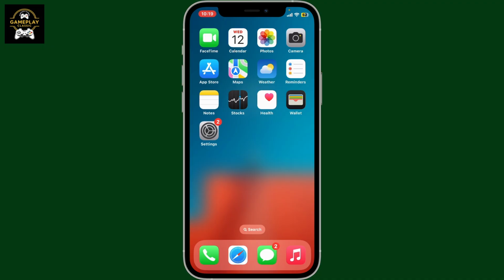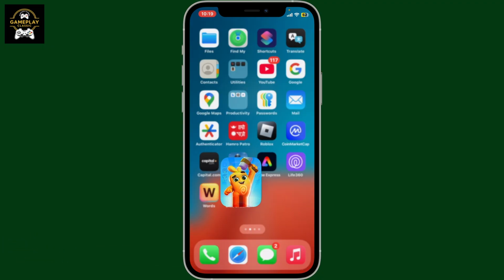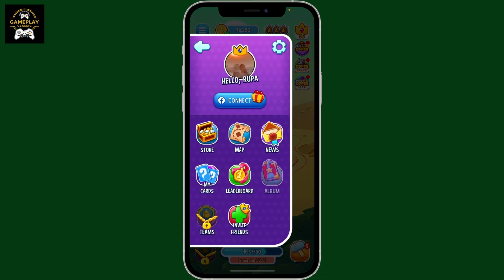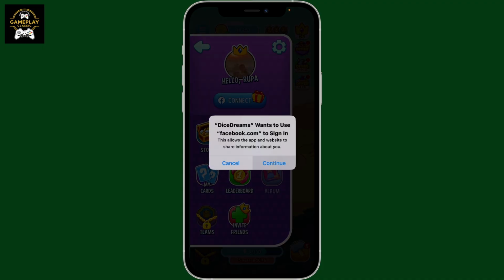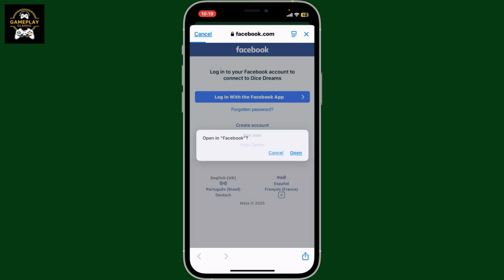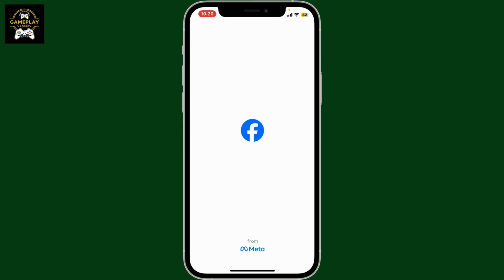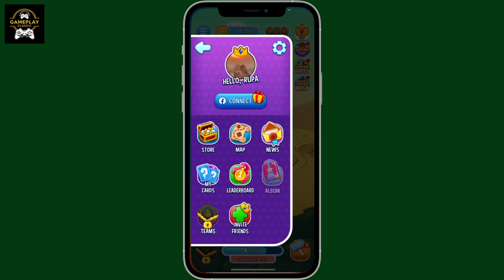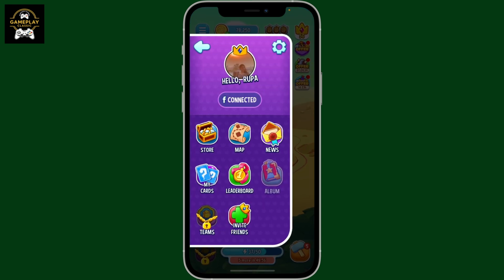How to Connect Dice Dreams to Facebook? Dice Dreams Tutorial: How to Connect Facebook Account 2025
In this quick tutorial, I’ll show you how to connect Dice Dreams to your Facebook account! Linking your Dice Dreams game to Facebook lets you save your progress, play across multiple devices, and invite your Facebook friends to join the fun.